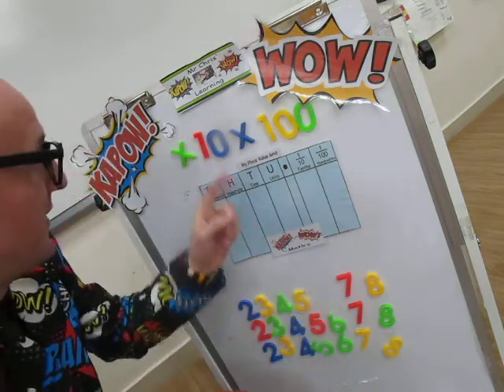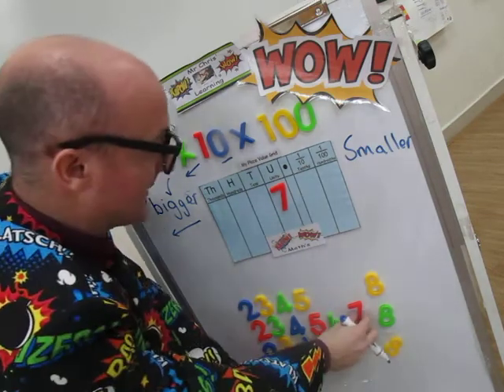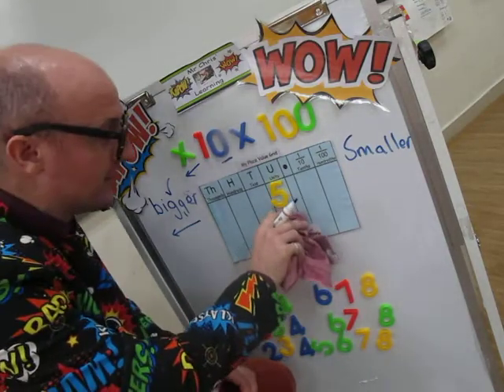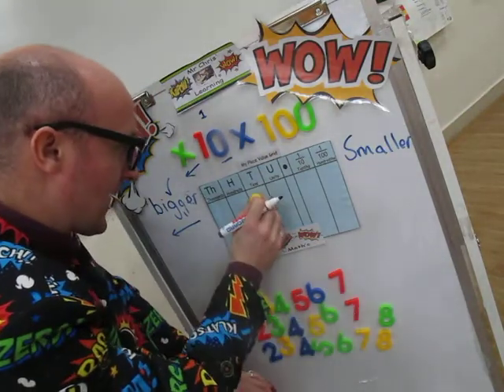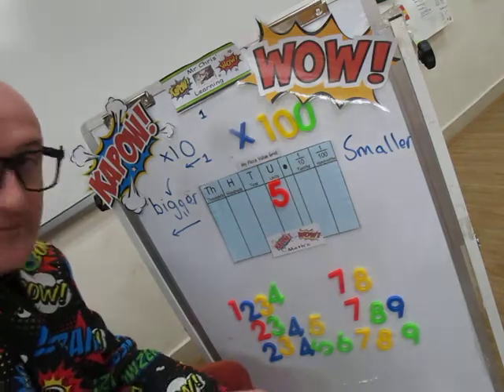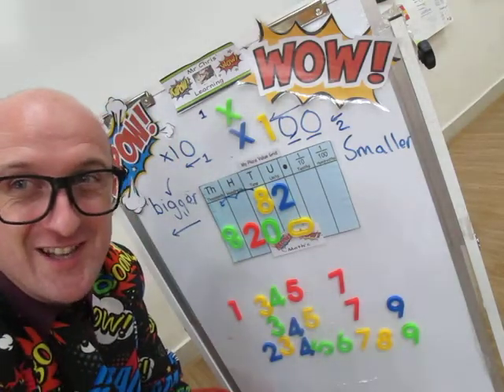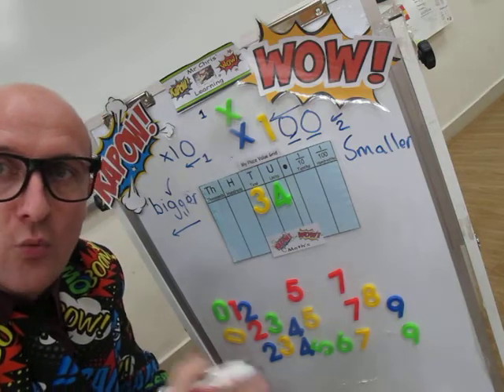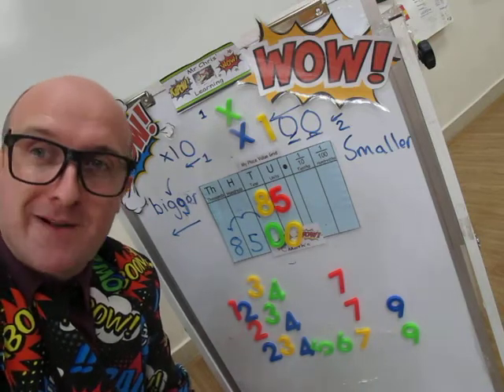x10 and 100